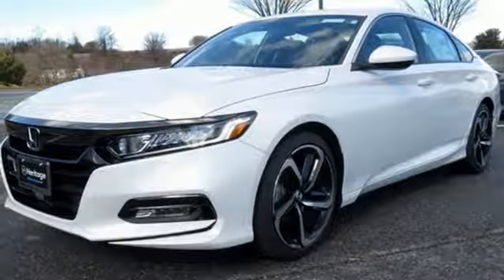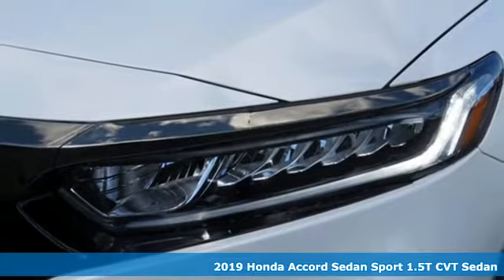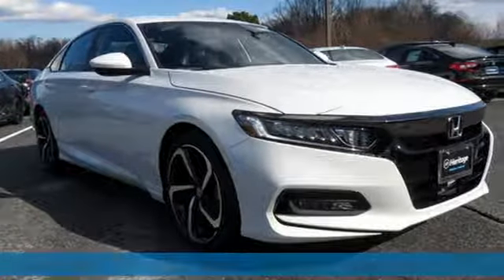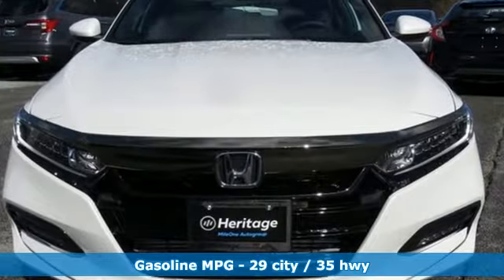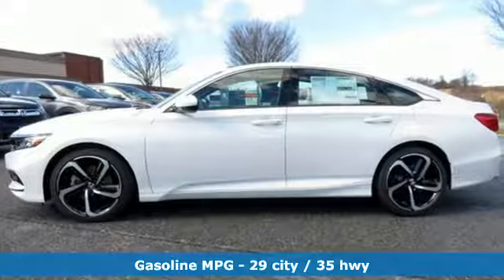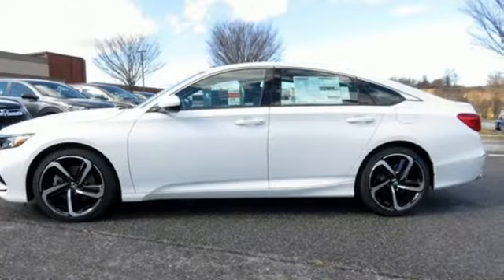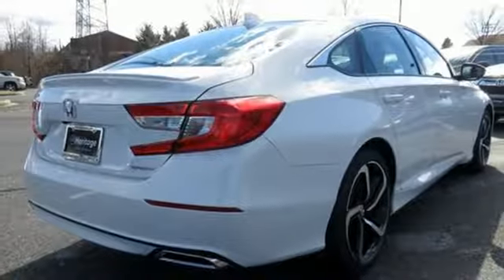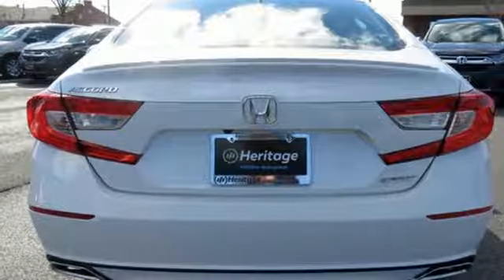2019 Honda Accord Westminster MD Baltimore, MD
Year: 2019
Make: Honda
Model: Accord
Trim: Sport
Engine: 1.5T I4 DOHC 16V Turbocharged VTEC
Transmission: CVT
Interior: Black
Stock #: M9037877
VIN: 1HGCV1F32KA037877

Address:
580 Baltimore Blvd